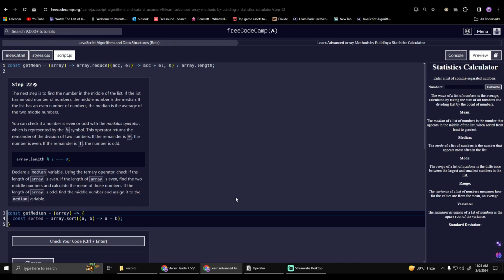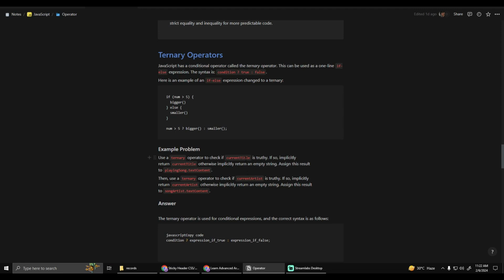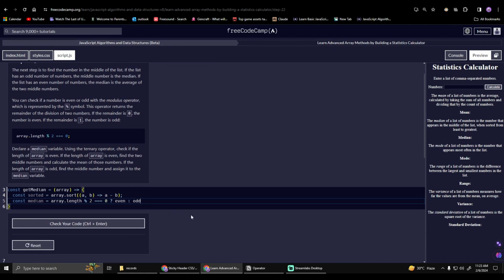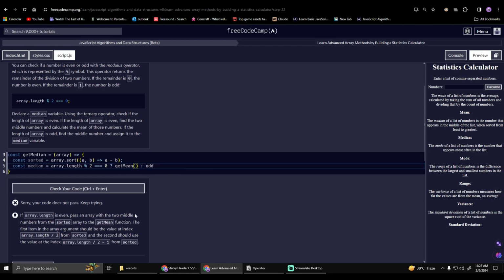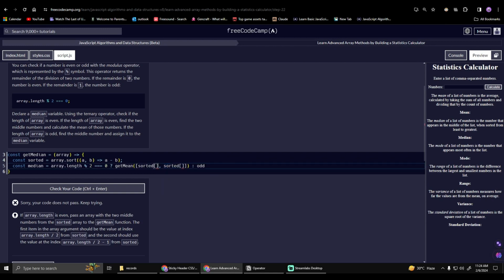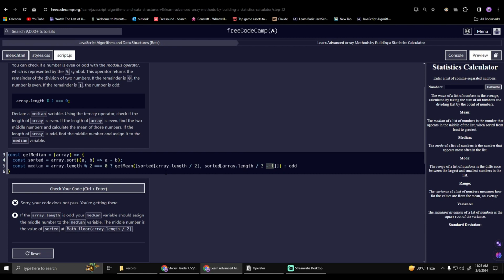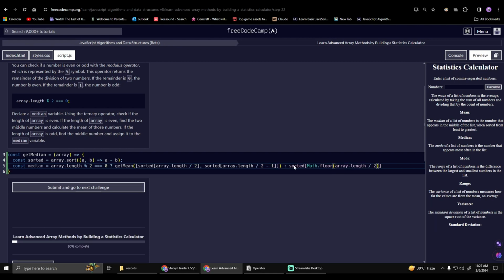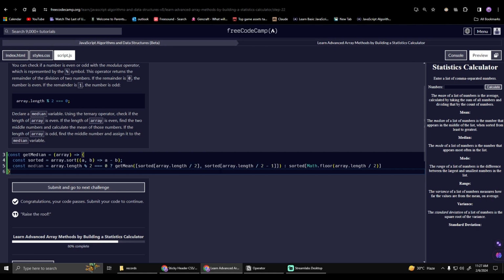Building Statistics Calculator 22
Hello! Jubibani Here. This activity raised some confusion. Please to anyone who knows the answer enlighten me and other people by commenting below. Thank you!

In this playlist, Each Video shows the Steps for "Building a Statistics Calculator" from FreeCodeCamp.

Sometimes, we get discouraged by things we don't understand. but solving these problems makes us stronger and better. Stand Proud.

Happy Coding!